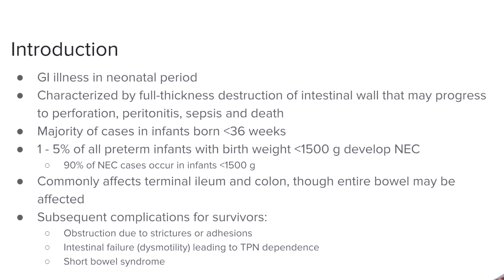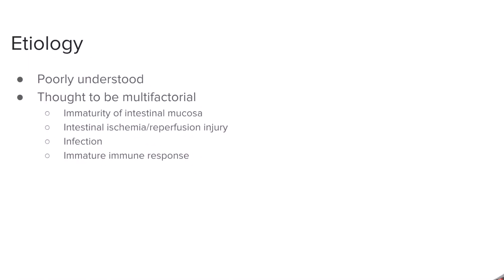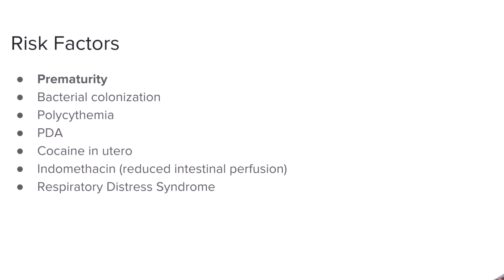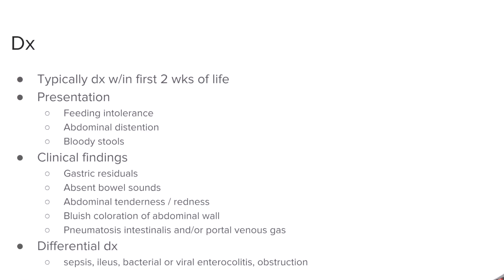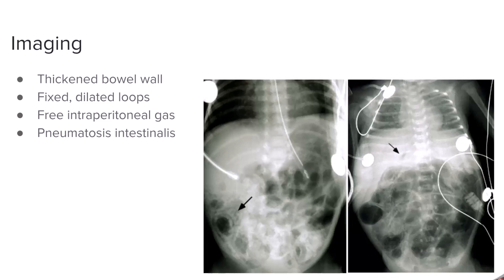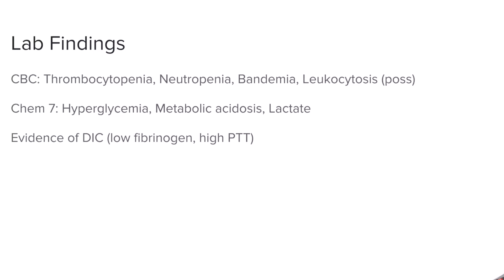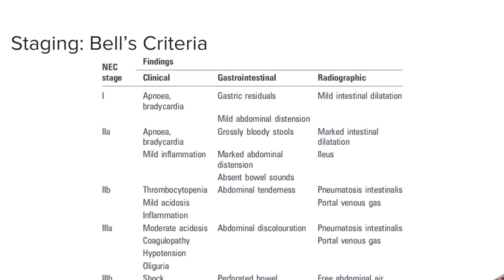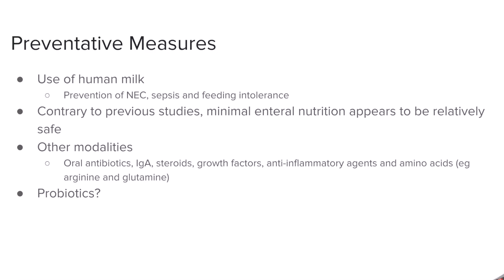Surgery Presentation: Pediatric Necrotizing Enterocolitis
This is a slide set for a presentation that I created with my partner that focuses on Pediatric NEC. Information is taken from UpToDate and several review papers (Necrotizing enterocolitis: The Mystery Goes On - Nou, Josef. DOI: 10.1159/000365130)